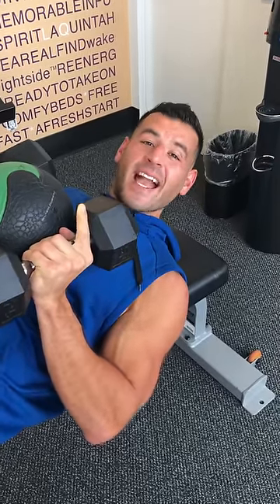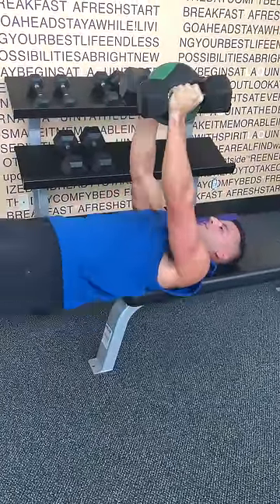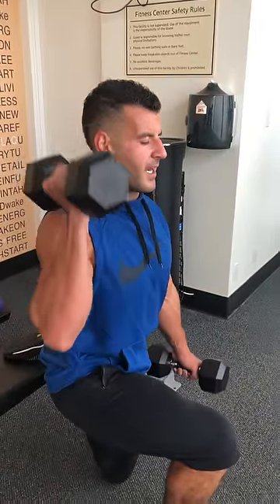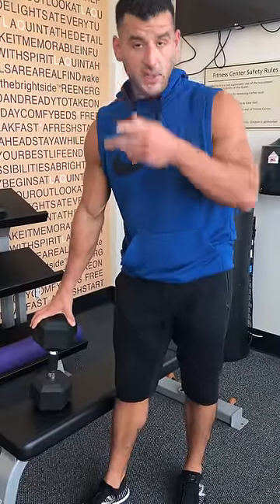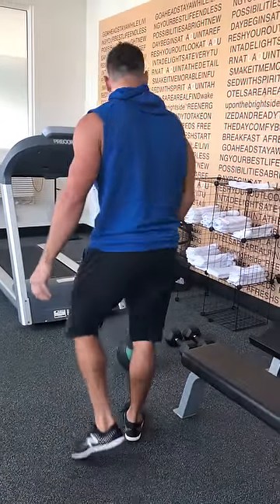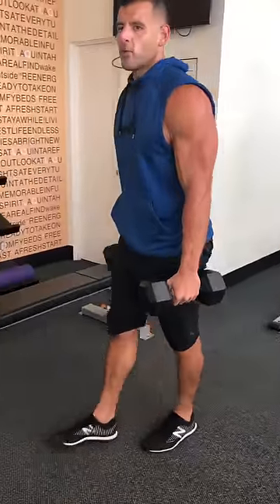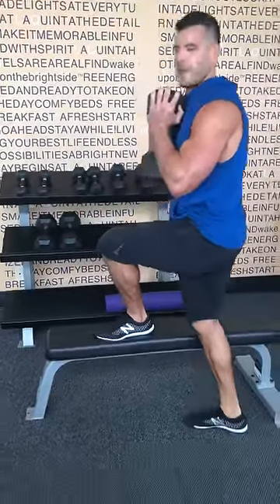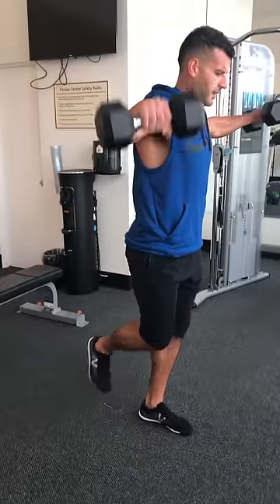15-MINUTE DUMBBELL CIRCUIT | BJ Gaddour Men's Health MetaShred Workout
EXTRA SPICY 15-MINUTE DUMBBELL CIRCUIT from BJ Gaddour, former Men's Health fitness director and MetaShred creator!

Shred your way into the weekend with this 15-minute total body arms and abs assault! The first 2 moves use a med ball to increase the mind-muscle connection in pecs and lats. If you don't have the med ball, just do the first 2 moves without it.

Perform each move for 60 seconds of work with 30 seconds of rest between moves:

1. Med Ball Squeeze Presses

2. Med Ball Squeeze Pullovers

3. ISO Bulgarian Curl to Press Complex (1-1-2)- Left

4. ISO Bulgarian Curl to Press Complex (1-1-2)- Right

5. Box Squat to Overhead Triceps Extension

6. Flexed-Arm Alternating Reverse Lunges

7. Goblet X-Over Stepups- Left

8. Goblet X-Over Stepups- Right

9. 1-Leg Hip-Hinge to Lateral Raise- Left

10. 1-Leg Hip-Hinge to Front Raise- Right

That's 1 round. Perform a single round as a starter or finisher. Perform 2-4 rounds for a full workout, resting 1-2 minutes between rounds.